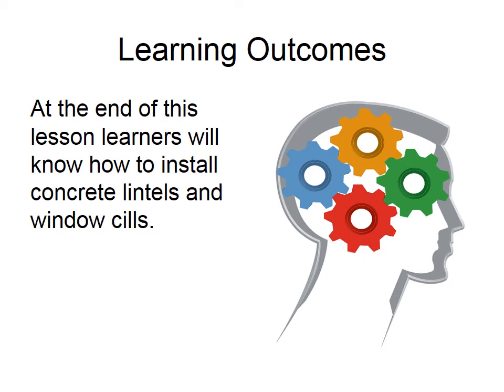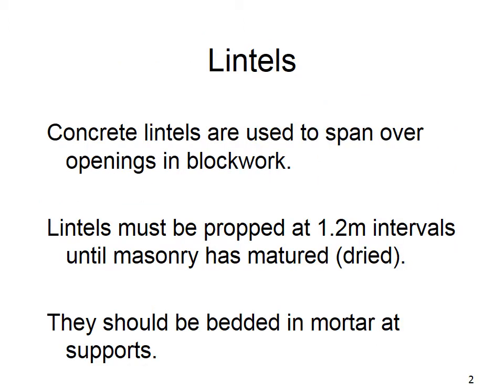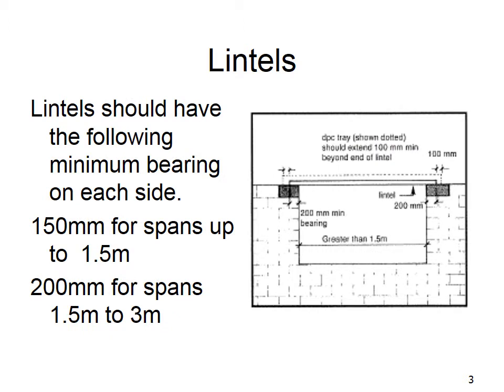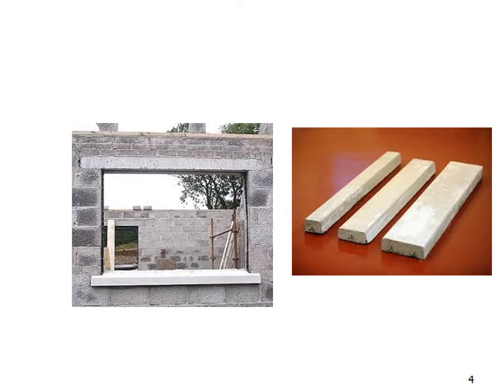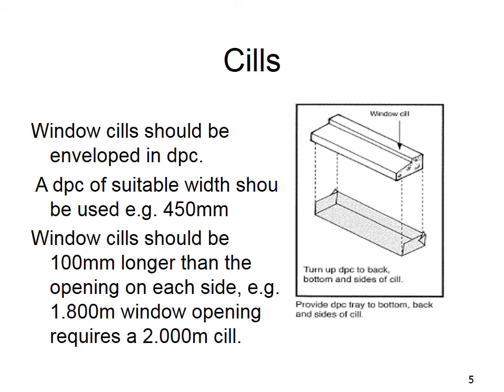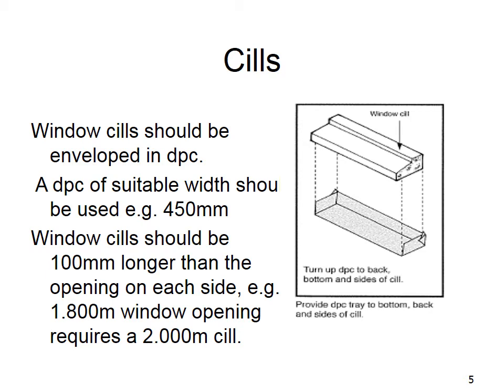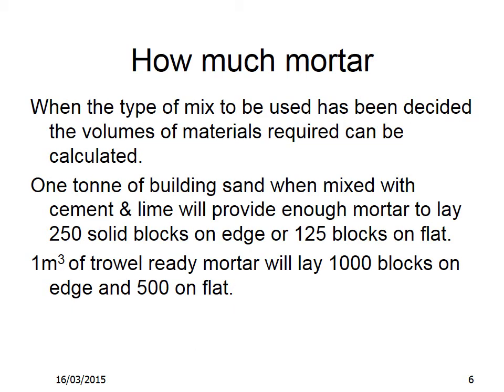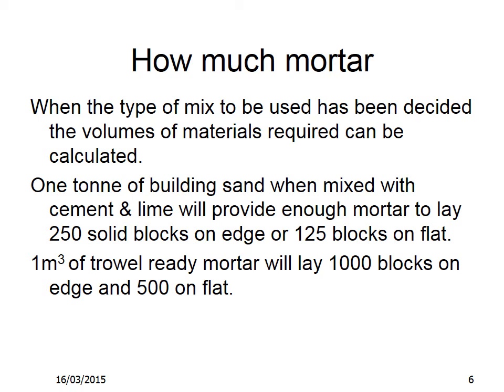Lintels and Mortar